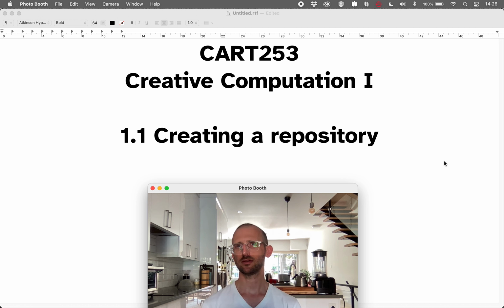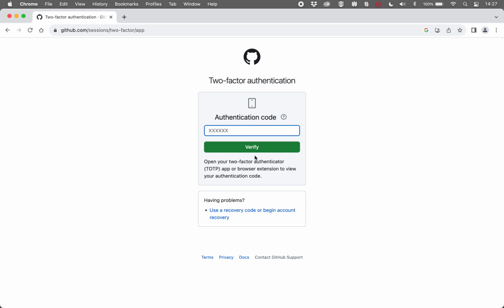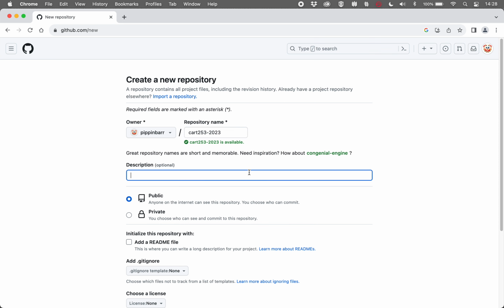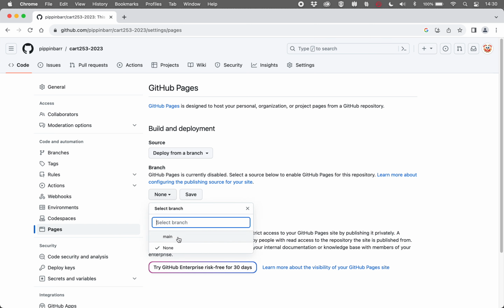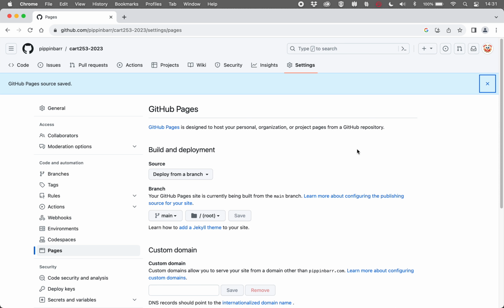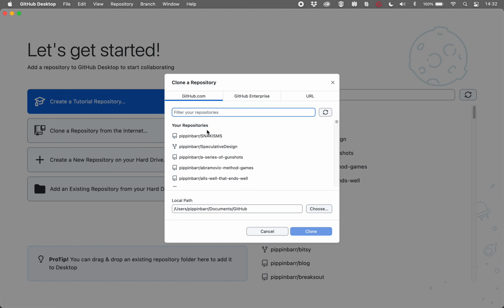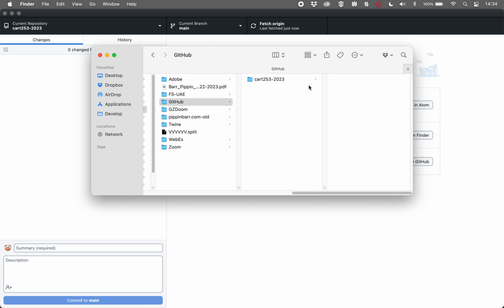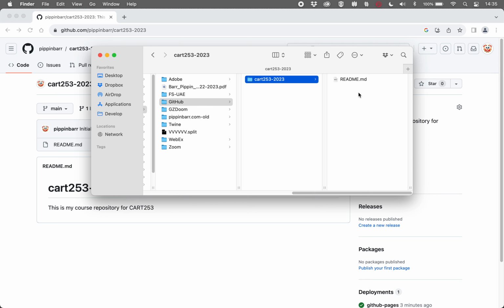1.1. Creating a repository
How to create a Git repository on GitHub and clone it to your computer using GitHub Desktop